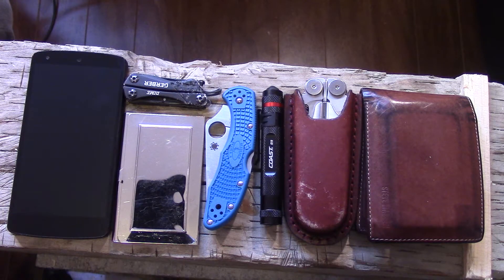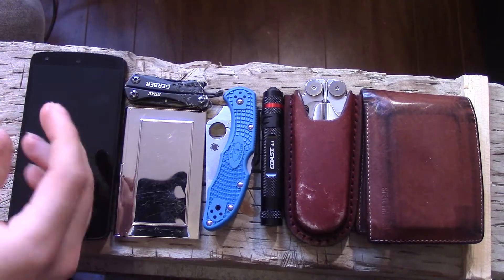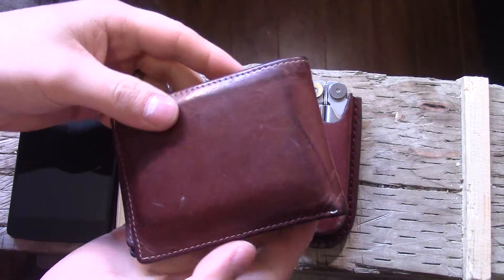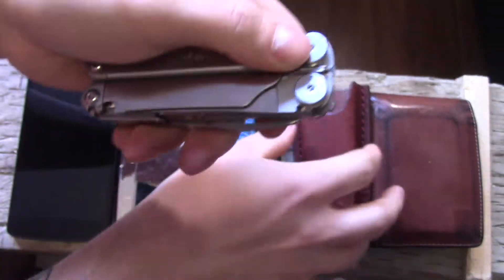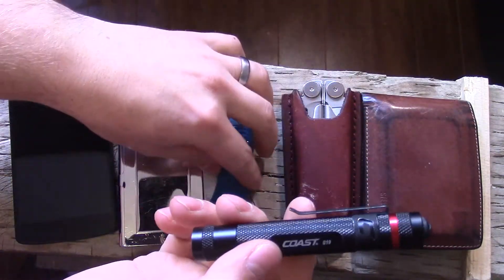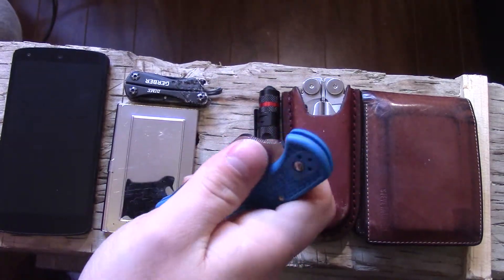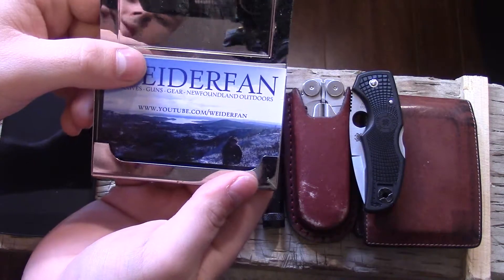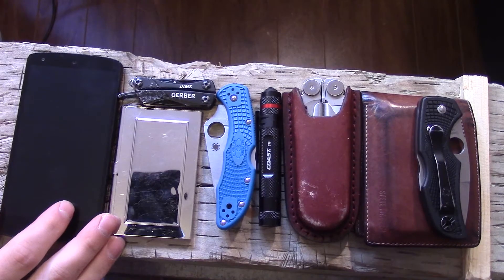EDC Update - Fall Season 2015 - EDKG VR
I think its time to update you all on my current EDC system! A few things have changed, including an exciting new addition! Also, check out Everyday Knife Guy's giveaway contest, open until December 15, 2015!